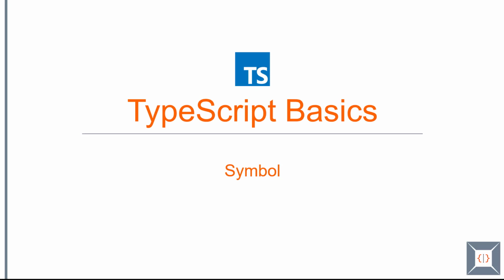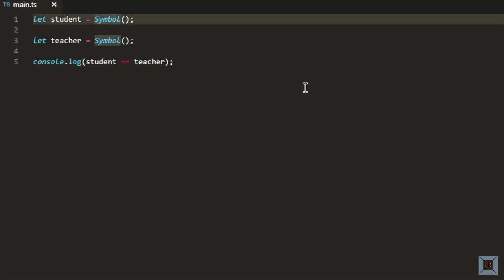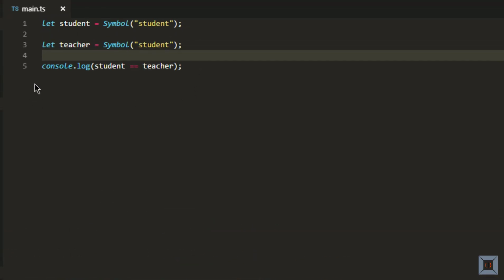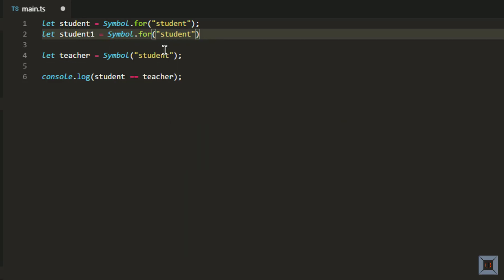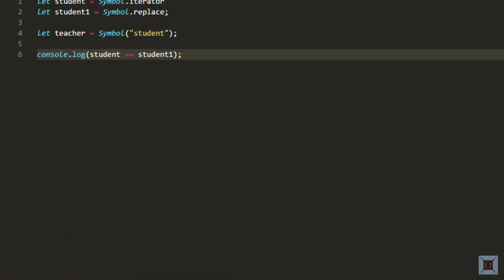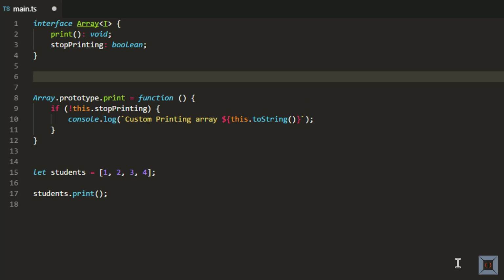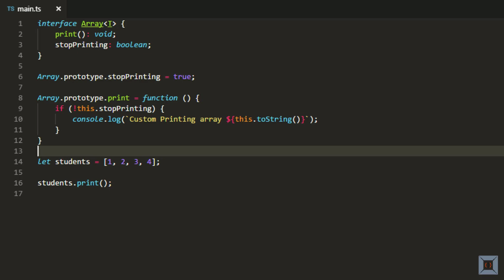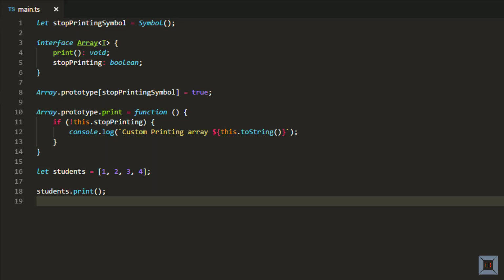TypeScript Basics | 20 Symbols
In this part of TypeScript basics we are taking a look at Symbols.